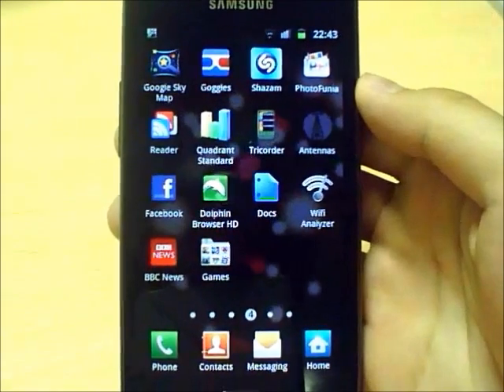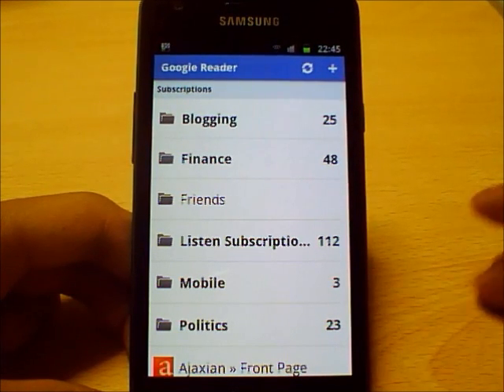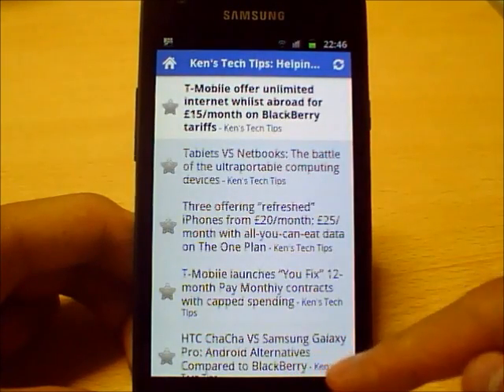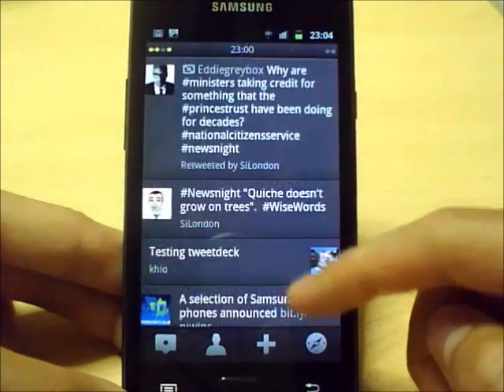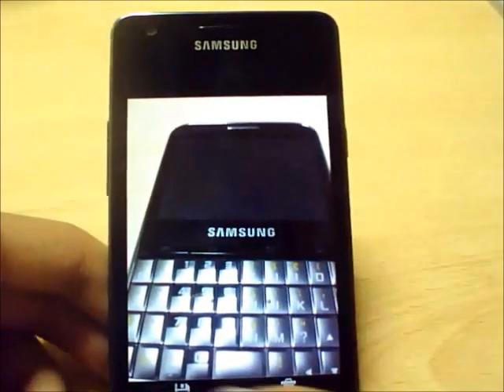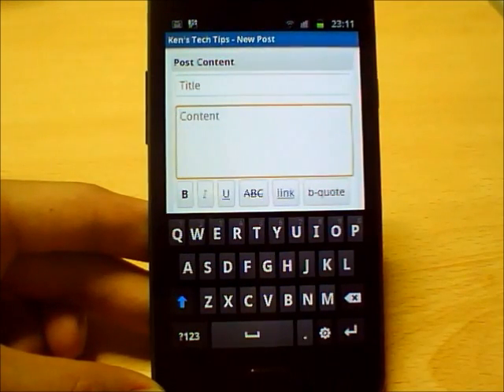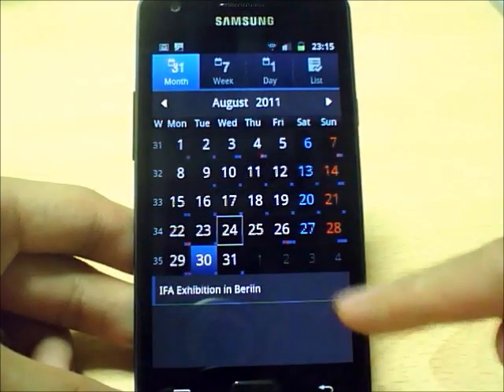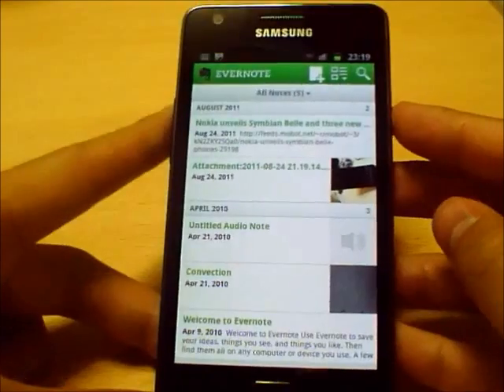Confessions of a Smartphone Addict: A Blogger Armed with Android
In this video, we go behind the scenes of the "Ken's Tech Tips" website. I discuss and demonstrate some of the Android applications I use every morning in the office:
* Google Reader
* Tweetdeck
* Wordpress for Android
* Google Calendar
* Evernote

These applications can all be downloaded onto your Android smartphone from the Android Market. Google Calendar is included with Android and does not require an additional download.